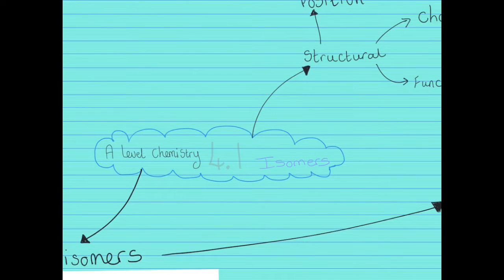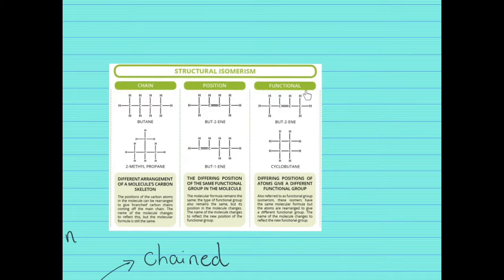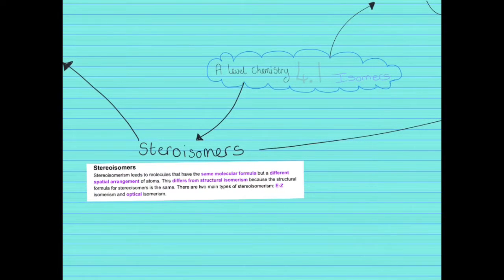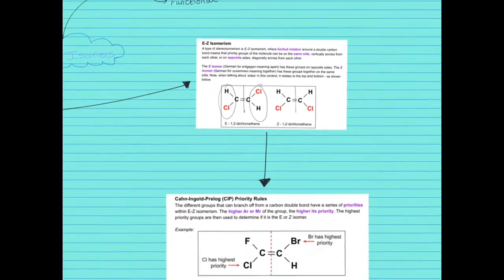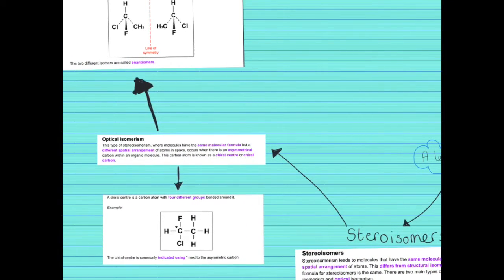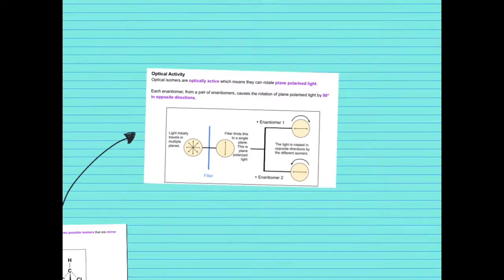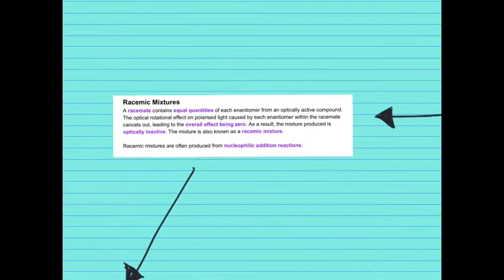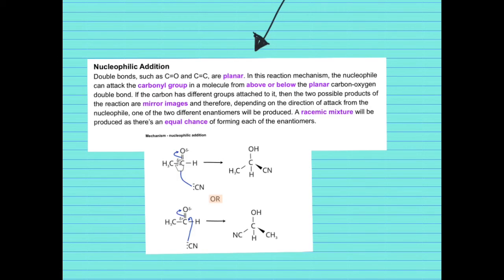A2 OMG 4.1 isomers